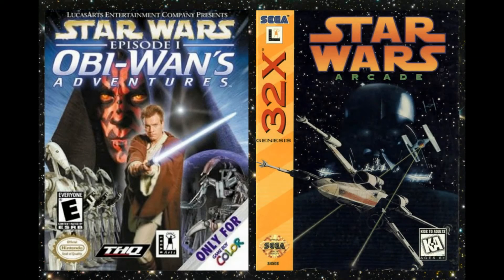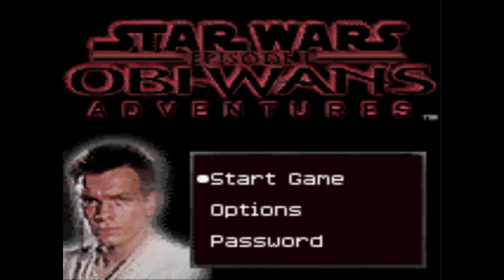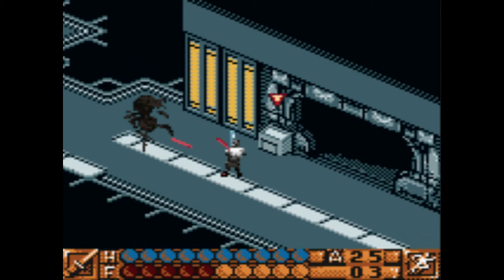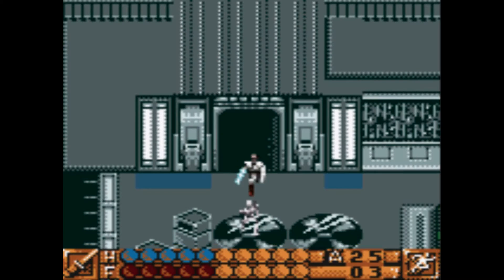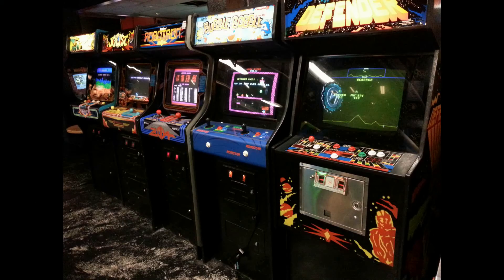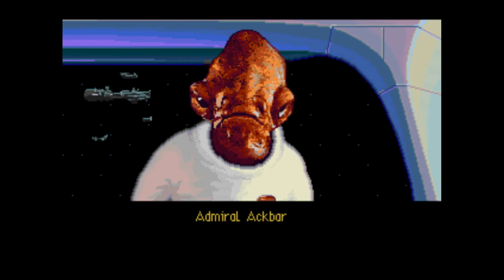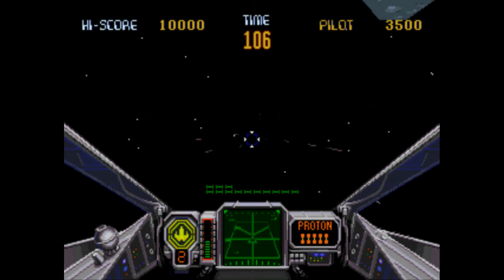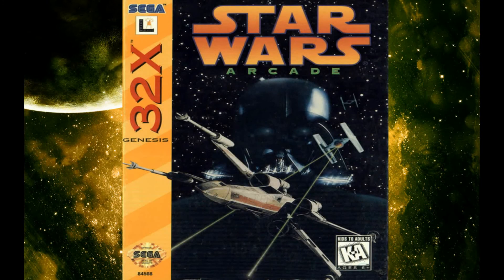Star Wars - Obi Wan's Adventures (GBC) & Arcade (Sega 32x) Review! HD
Sorry for not sounding too good when making this review. I was sick! Had a stuffy nose, coughing, & all that crap. So I hope you still enjoy this 2 games in 1 review video! Next time I'll feel better & upload a better review! May the force be with you!